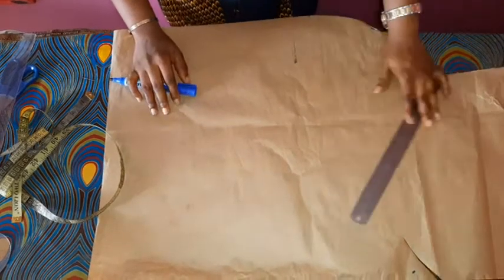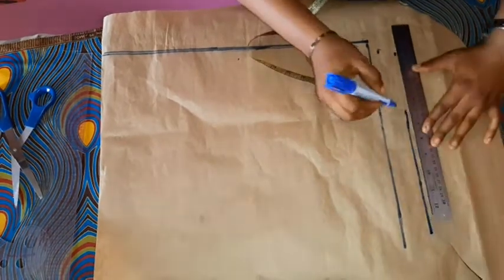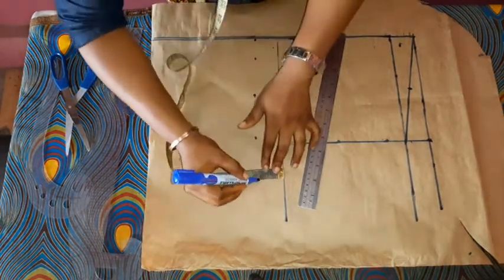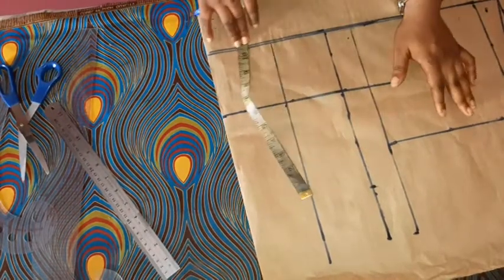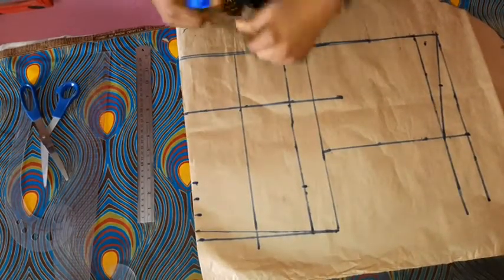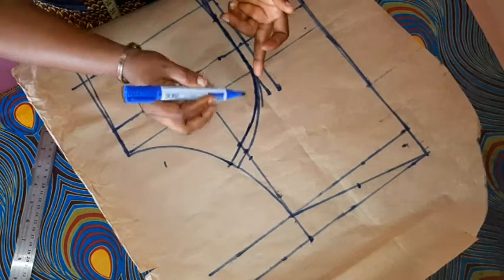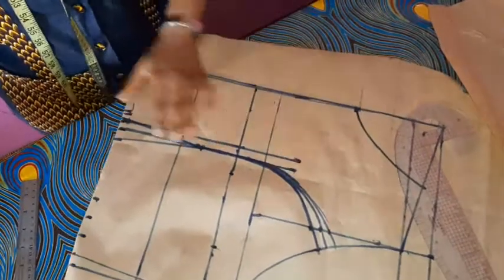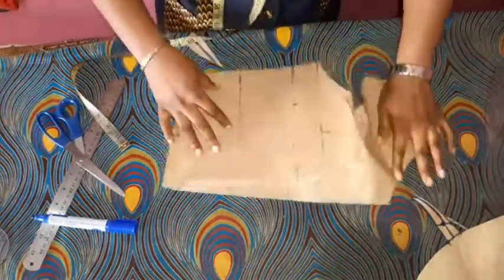Princess Dart Tutorial - Princess Dart Bustier Illustration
This is strictly a video on Princess Dart Bustier Illustration. A complete and detail Princess Dart Tutorial.

Also, you should also watch the video on how to draw and cut the pattern of Princes Dart Bustier A-Line Blouse

Lastly, join us on WhatsApp for an amazing experience and training